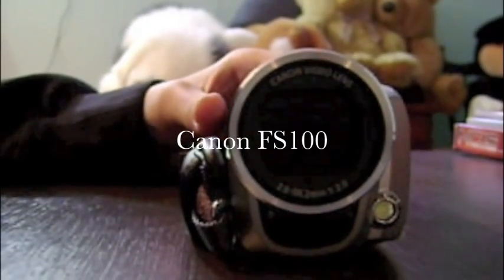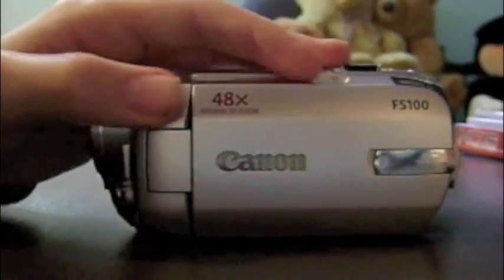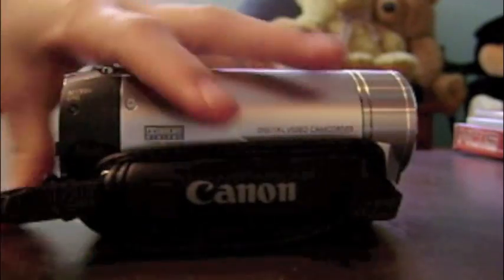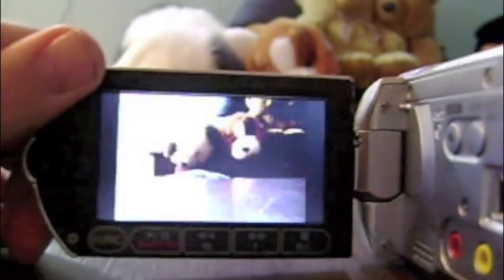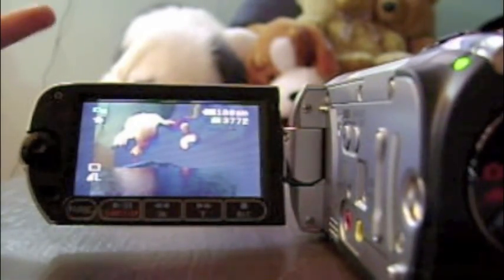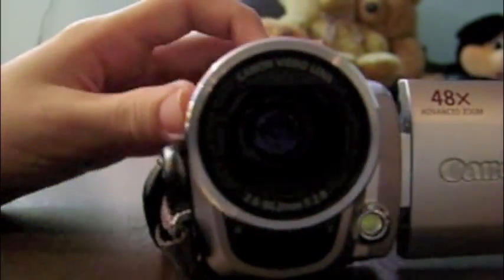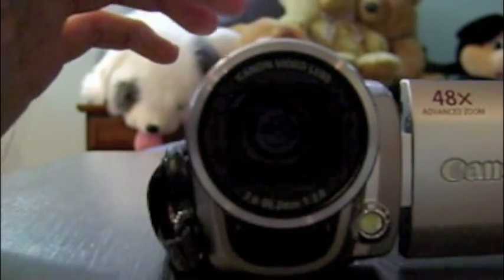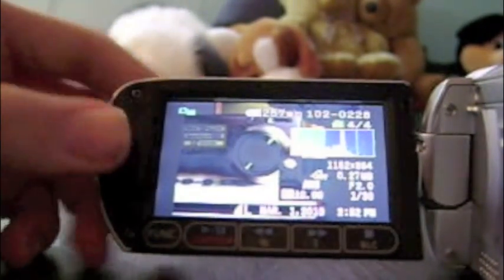Canon FS100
The Canon FS100. The FS100 is the lower class digital camcorder in the FS family. The FS10 & FS11. The FS10 & FS11 have built in memory 8G or 16G